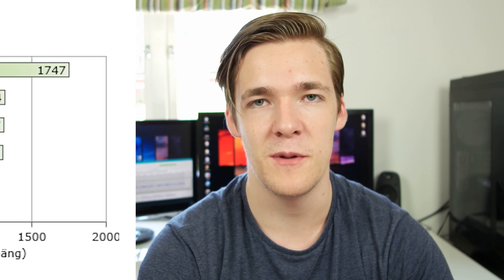Should you Overclock your CPU - For gaming and Rendering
CineBench R15 - 1 Thread =26.6% increase
Cinebench R15 -  Multi Thread 27,7% increase
Blender 2,69 Island Cycles 32x32 tiles 29,3% increase(decrease in time)
Bioshock Infinite 1080P Ultra 20% increase in FPS
Bioshock Infinite 720P Medium=19,5% increase in FPS
Skyrim 1080P Ultra= 22% increase in FPS
Skyrim 720P Medium=21,5% increase
74% increase in power draw
Stock Turbo clock= 3,6GHz
Overclock Turbo Clock= 4,5GHz